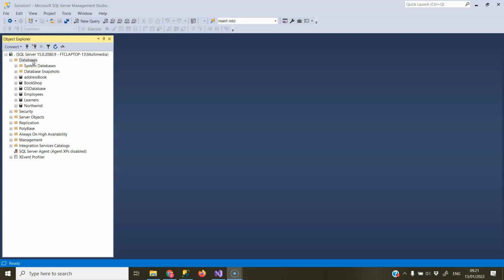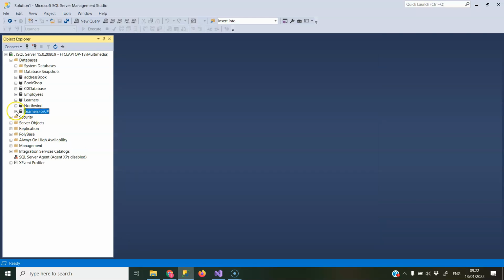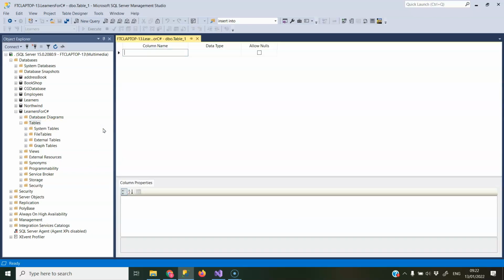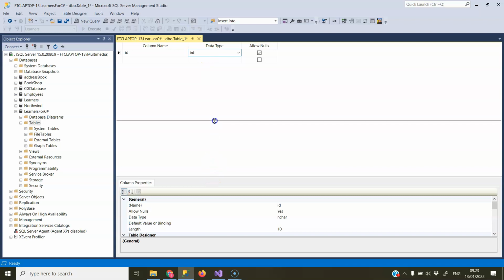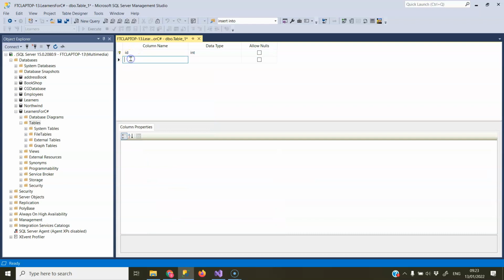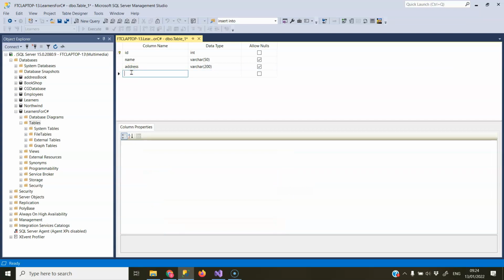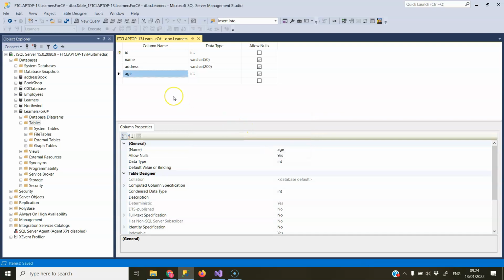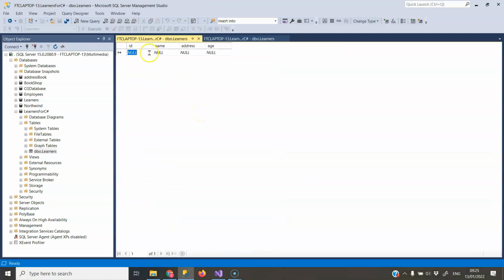C# - Learners Database Project: Creating the Learners Database in SQL Server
This video series shows you how to read from and write to a SQL Server database from a C# project in Visual Studio. All database code is written from scratch without the use of drag and drop database controls.